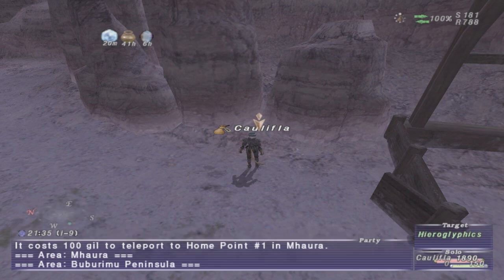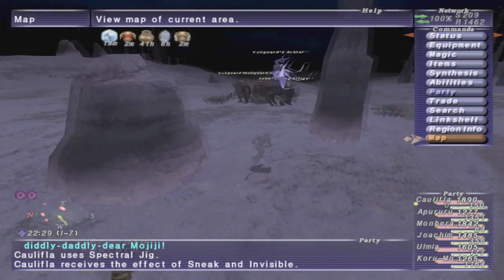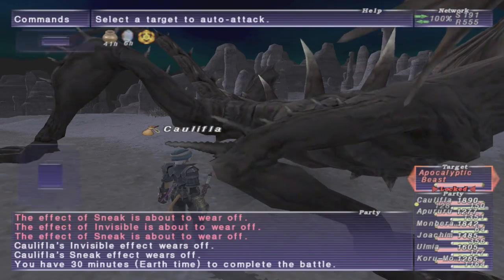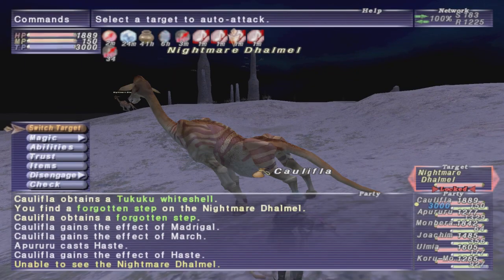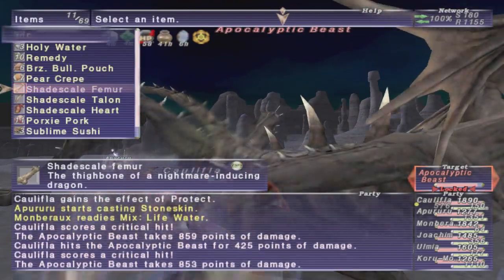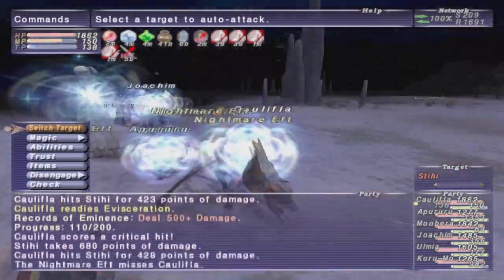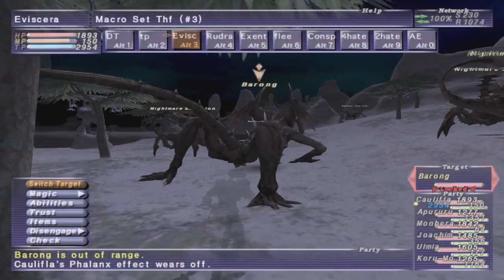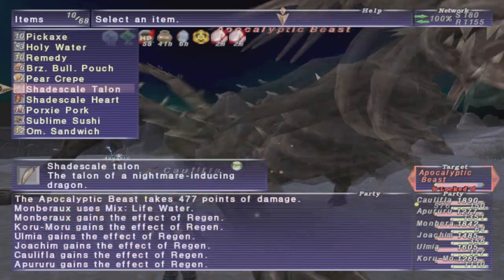FFXI - Dynamis Buburimu Clear Guide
In this video I show you how to clear Dynamis Buburimu. To clear this zone you need to defeat the Megaboss, Apocalyptic Beast. Apocalyptic Beast is popped by trading an Revelatory Juju to the ??? at (G-7). He can be weakened by using items dropped by other NMs in the zone on him.